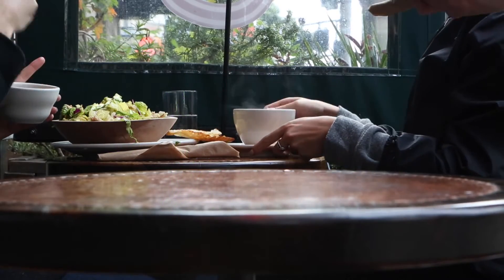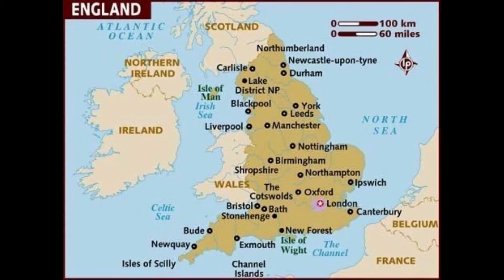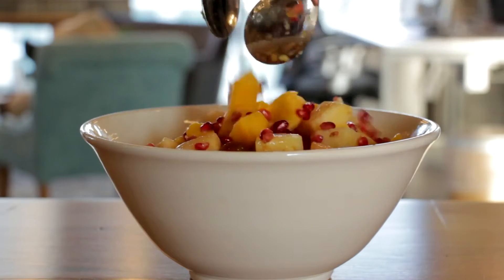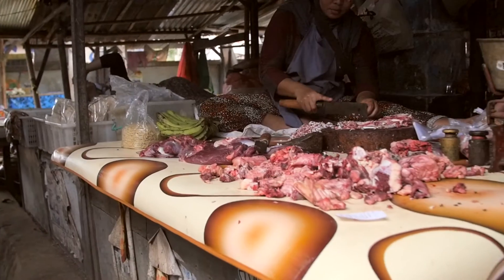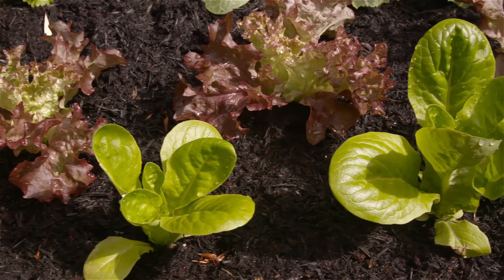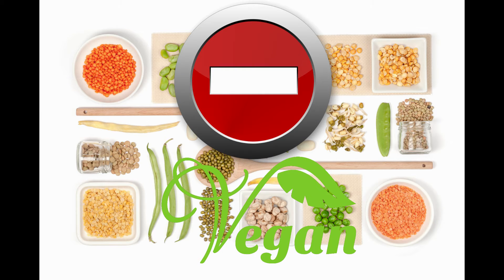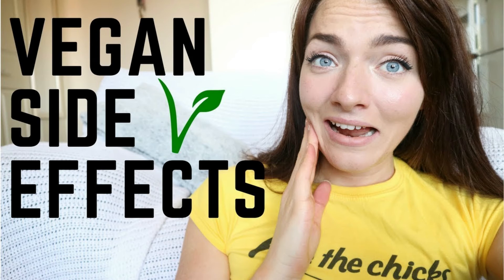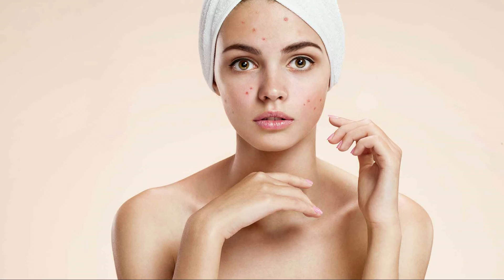8:34 Minute Visual and Audio Presentation - Veganism by Samuel Snelling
This video was crated for a project in my Introduction to Physical Fitness & Wellness class, Spring 2018 at Lone Star College. Sorry for the voice over, I was not feeling well that week.

References for Vegan presentation:

Song, M., Fung, T., Hu, F. B., Willett, W., Longo, V., Chan, A. T., & Giovanni, E. L. (2016, October). Association of animal and plant protein intake with all-cause and cause-specific mortality. JAMA Internal Medicine, 176(10), 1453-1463.

Nordqvist, C. (2017, November 15). "What's to know about eating vegan?." Medical News Today. Retrieved from

Suddath, C. (2008, October 30). "A Brief History Of Veganism"

Petre, A. (2016, September 23). "6 Science-Based Health Benefits of Eating Vegan"

Roizman, T. "Negative Effects of Veganism".

"10 Vegan Diet Dangers (#5 can get you in BIG trouble)!

Sheldon, L. (2017, October 03). "The Negative Effects of Vegetarianism"